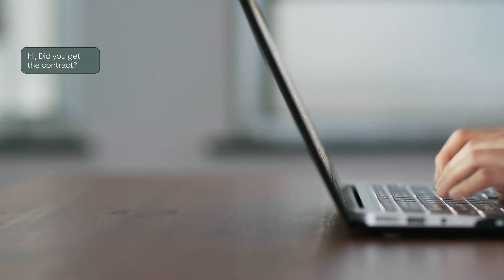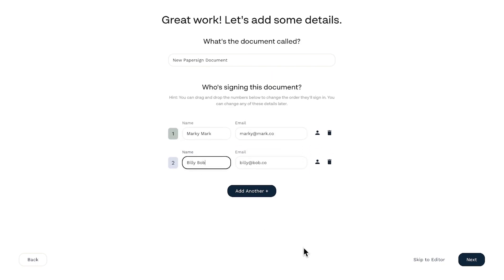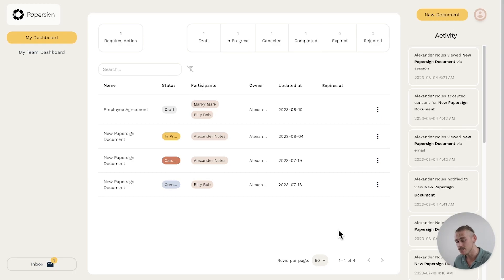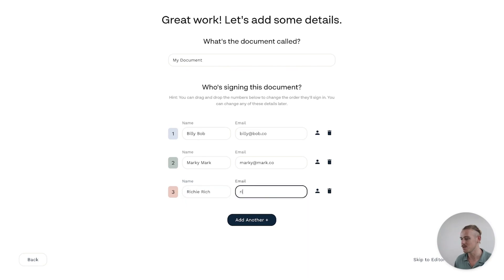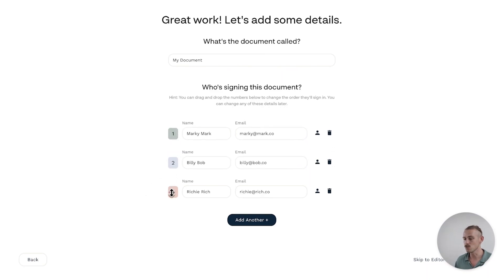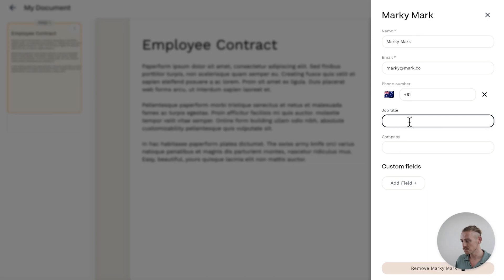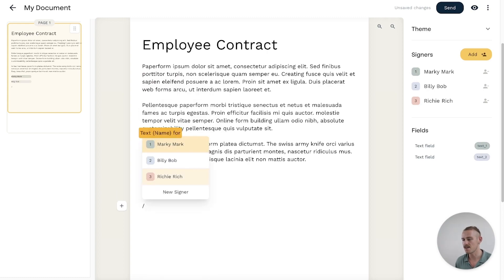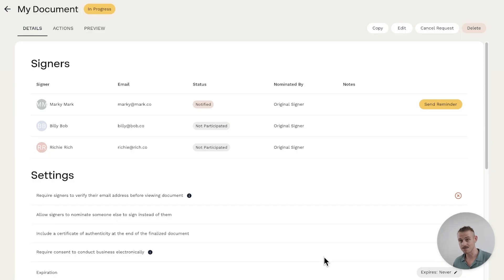How to get signatures from multiple people at once | Papersign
Do you find yourself manually sending contracts and proposals to be signed by multiple people?

With Papersign, you can effortlessly add numerous signers to your documents, cutting down on admin and transforming the way you handle documents.

Say goodbye to the endless back-and-forth and welcome a new era of streamlined, error-free processing.

Papersign is an e-signature solution designed to simplify creating, sending and signing documents, so you can spend less time in email chains and more time on the things that matter.

📚 LINKS & RESOURCES

👋 ABOUT PAPERFORM

Learn more and sign up for a trial Subscribe to our channel for the latest tips, tricks, and recommendations to help you automate your business and get back to what matters.

📖 CHAPTER

0:00 Introduction
0:40 Create a document
0:58 Add your signees
1:30 Configure
2:23 Send your document